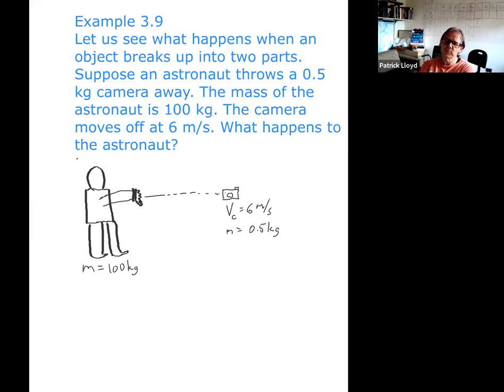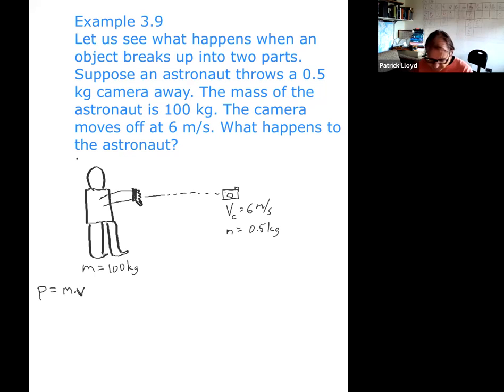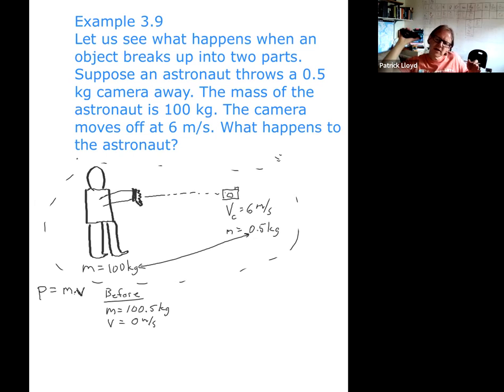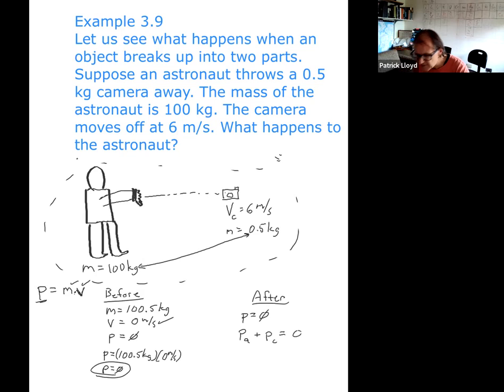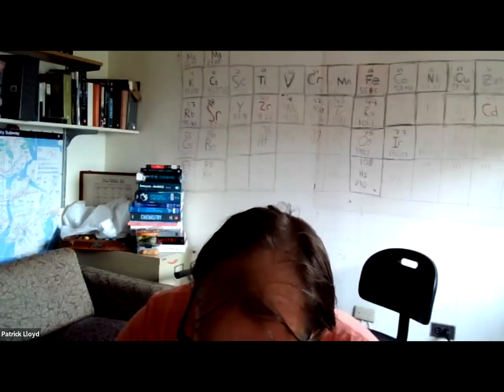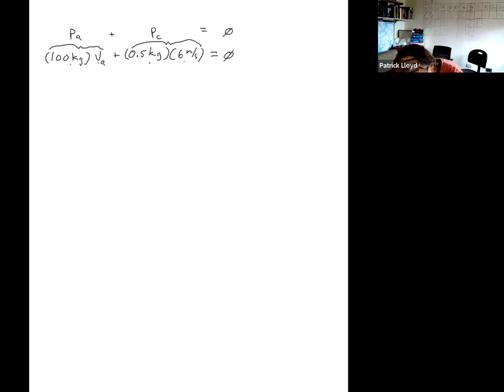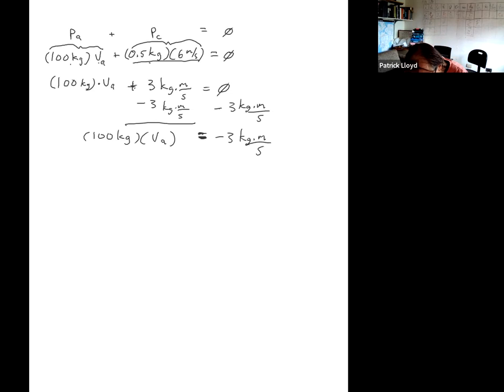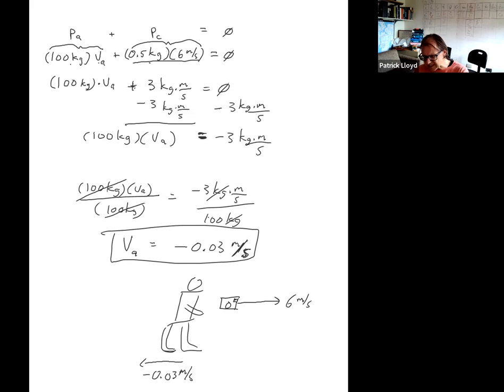Energy. Example 3.9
Conservation of momentum (p=mv)